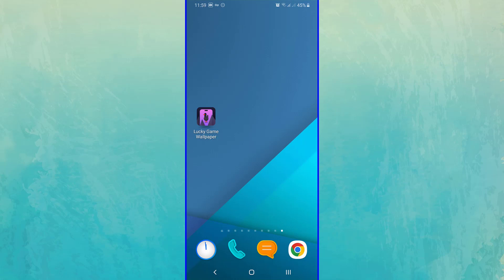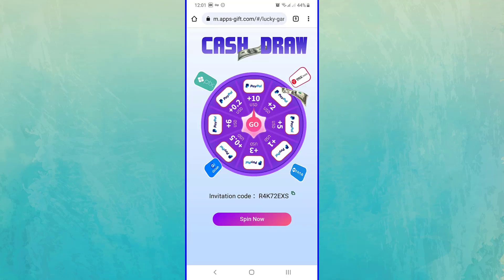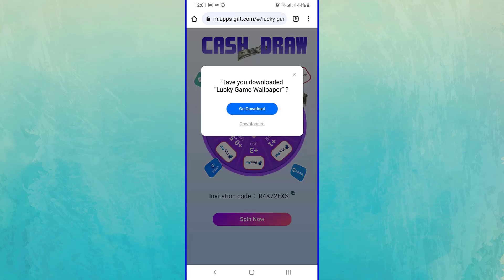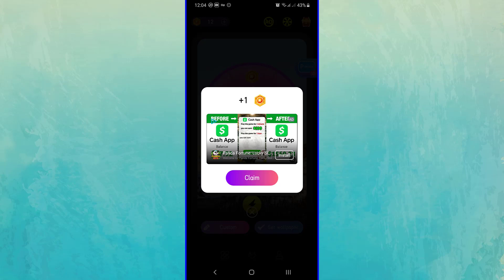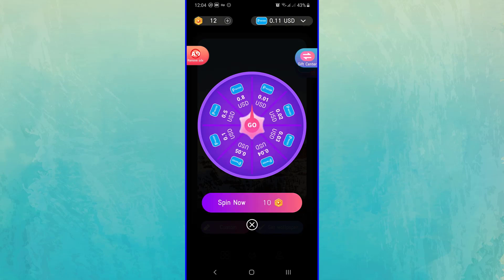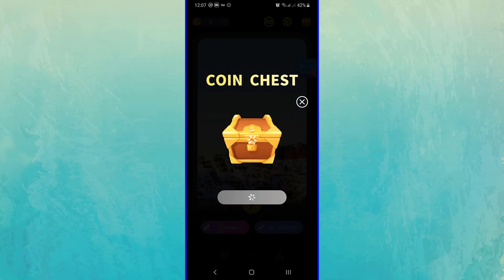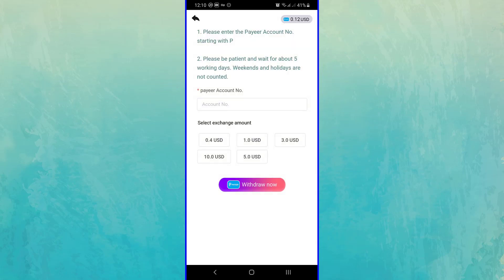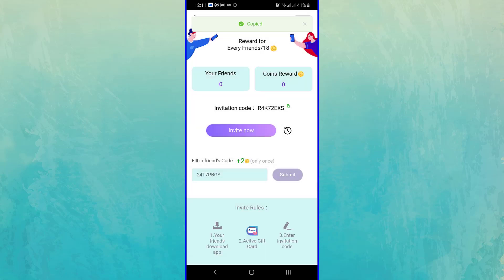Earn up to five dollars every day with this game! earn USD and TRX!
Hello guys! today I want to introduce another free to play to earn game that you can earn USD & TRX from it. completely free! don't miss it!

00:00 How to Download and activate LuckyGame Wallpaper (Free to Play to Earn Crypto game)
01:06 how to earn money in this game (LuckyGame Wallpaper -Free to Play to Earn Crypto game)
01:03 How to withdraw your money from LuckyGame Wallpaper - Free to Play to Earn Crypto Game
01:51 How to earn from referrals in LuckyGame Wallpaper - Free to Play to Earn Crypto Game
02:01 Final words